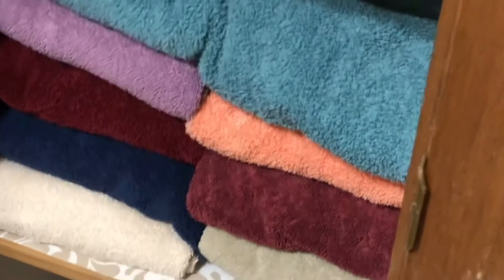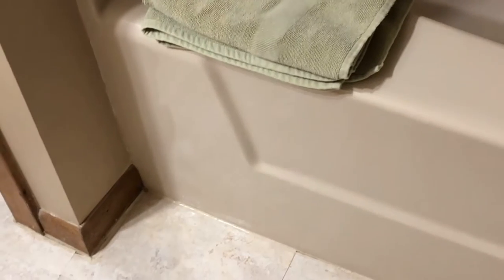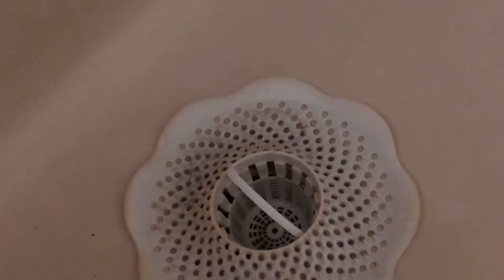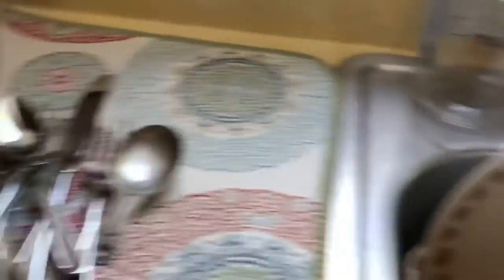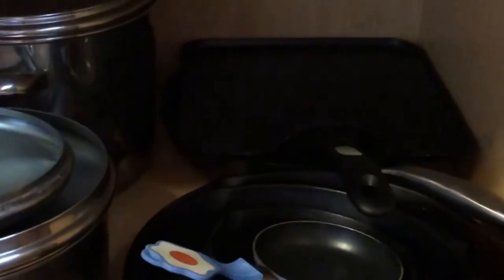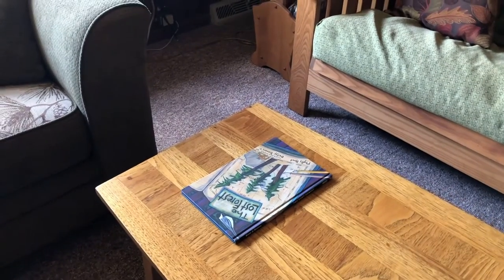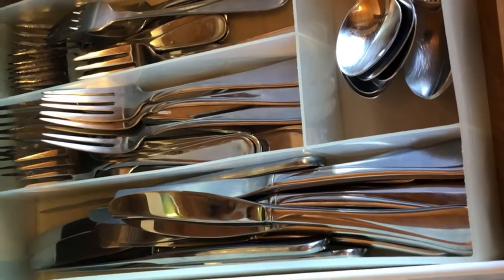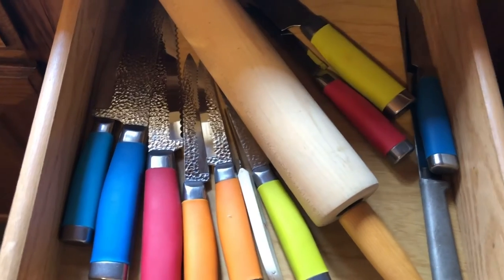Cleaning 2021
Some tips for 2021